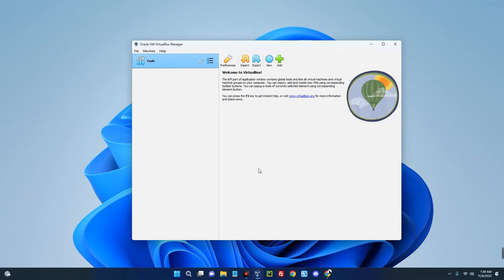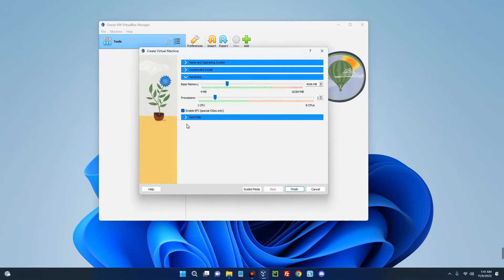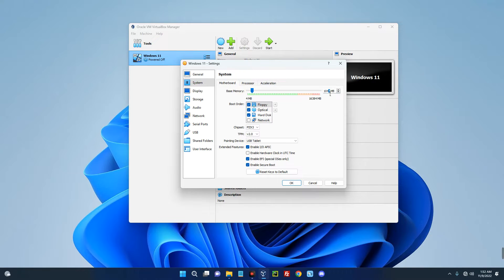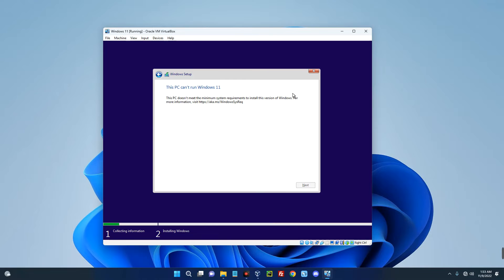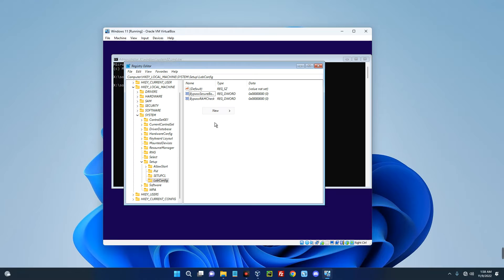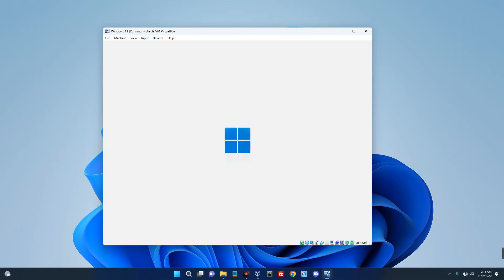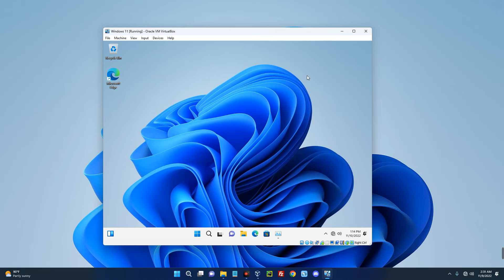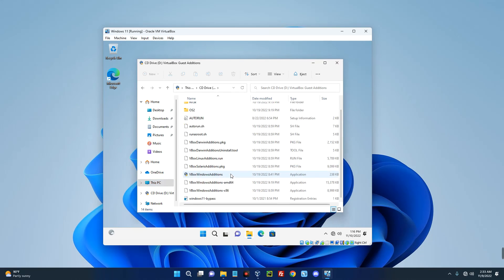I Installed Windows 11 on 1gb RAM PC with Dual Core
I installed Windows 11 on a 1gb RAM PC with Single, Dual, Three Cores and doesn't meet up to Windows 11 Installation Requirement.